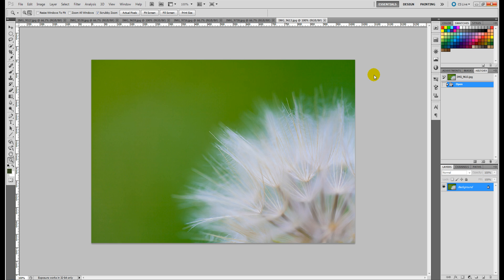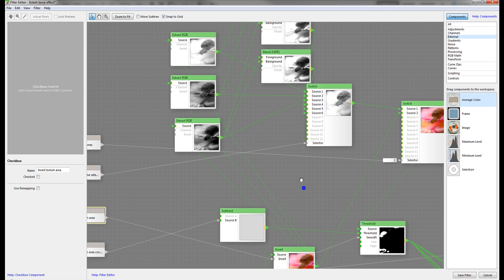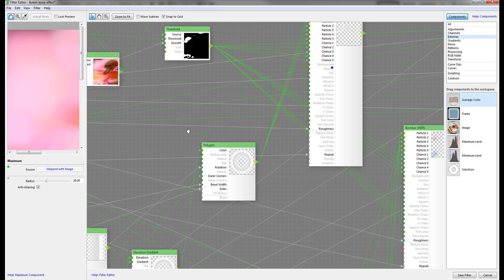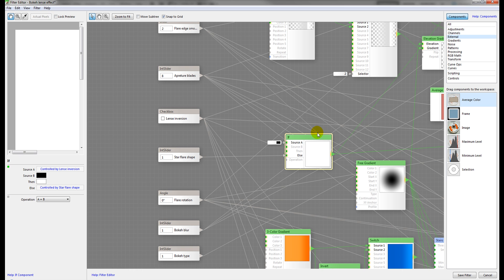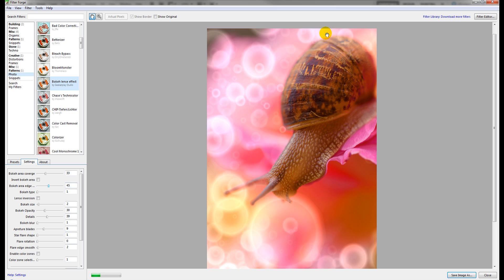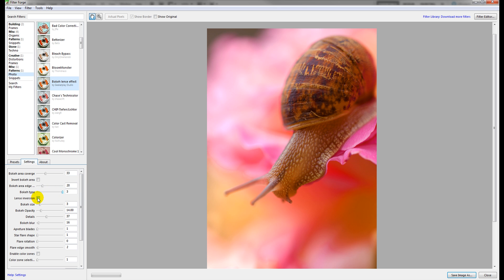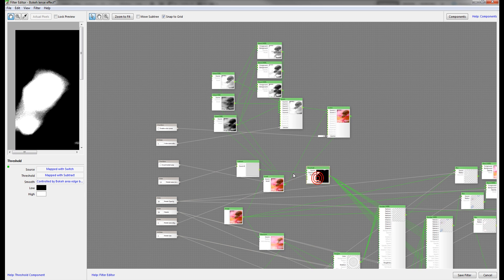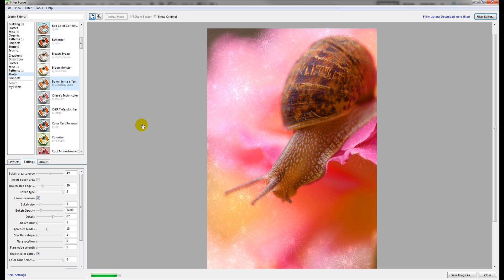Bokeh photo effect [fp]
Look inside of Geekatplay Bokeh filter.